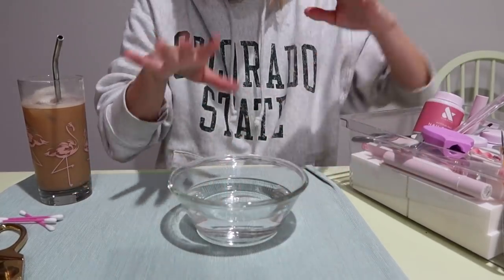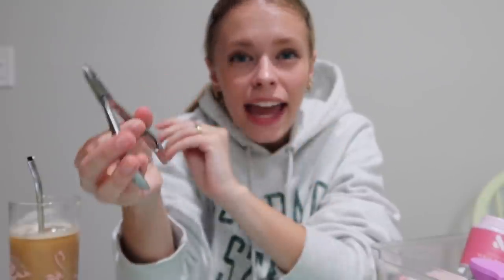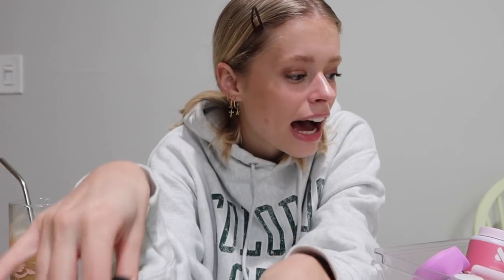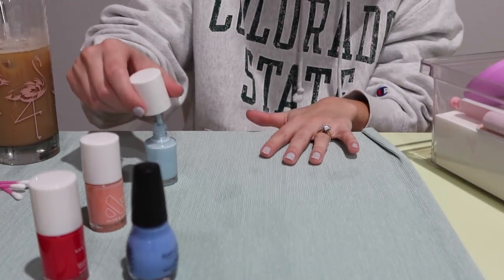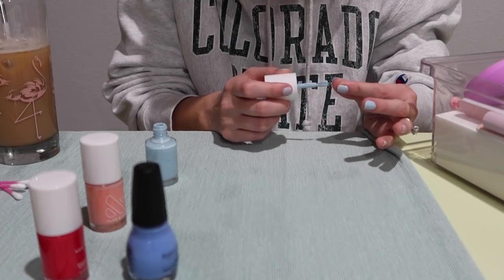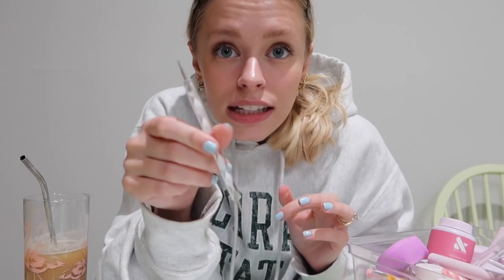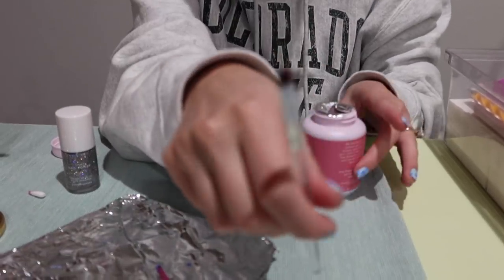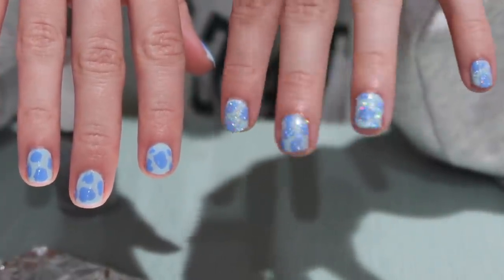LET'S PAINT OUR NAILS TOGETHER: cow print nails edition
Let's paint our nails together!! I posted a few weeks ago my DIY cow print nails and wanted to share exactly how I did them:) So grab your nail polish, make some tea, and get ready for some self care!!